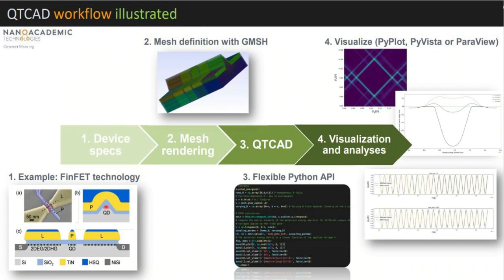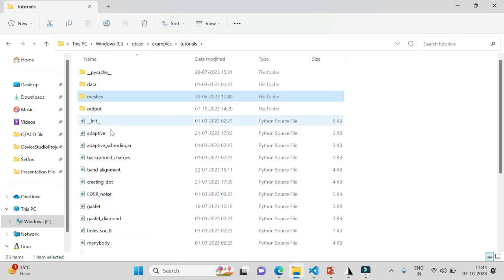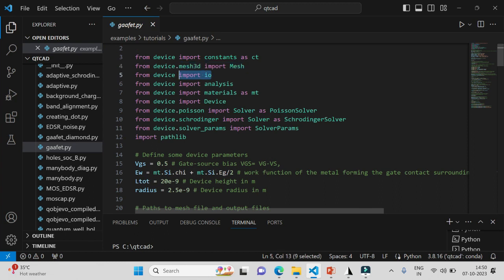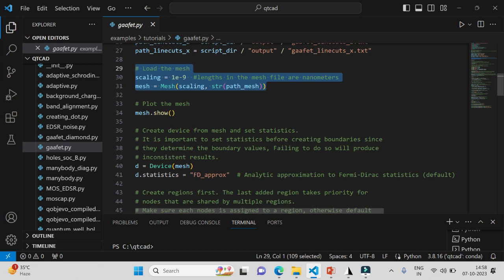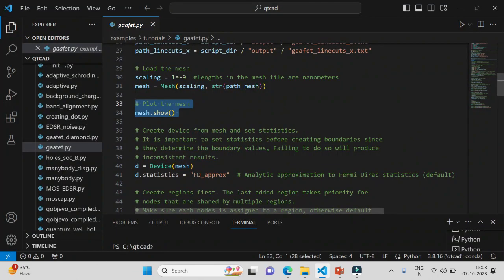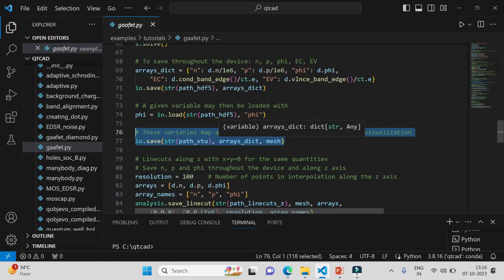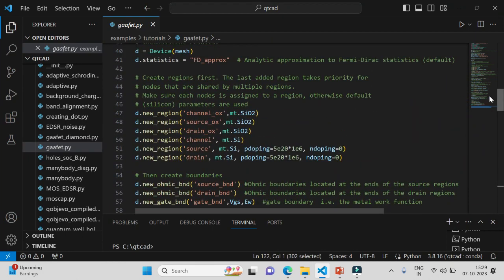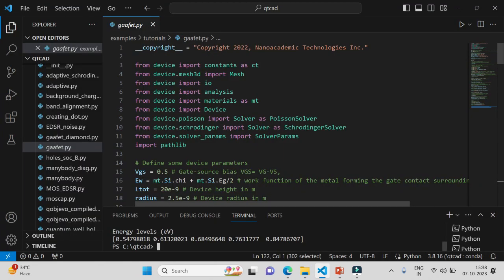Poisson and Schrödinger simulation of a GAAFET by QTCAD software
Poisson and Schrödinger simulation of a GAAFET: In this video, you will learn how to perform a basic electrostatic calculation for conduction electrons at equilibrium in a gate-all-around field-effect transistor (GAAFET) by QTCAD Software. QTCAD is a finite-element-based simulation platform for quantum technology developed by Nanoacademic Technologies Inc
The main features of QTCAD are:
- An electrostatics tool that solves the confining potential of quantum dots in semiconductor nanostructures and finds corresponding envelope functions for electrons or holes.
- A valley-splitting calculation tool.
- An exact diagonalization tool for the treatment of Coulomb interactions in few-electron systems.
- A master equation solver for quantum transport calculations in the sequential tunneling regime enabling the treatment of Coulomb blockade and the calculation of charge-stability diagrams.
- An electric-dipole spin resonance module that interfaces with QuTiP for time-dependent simulations of quantum control.
- A painless treatment at cryogenic (sub-K) temperatures of several designs of solid-state spin qubits.
- A user-friendly Python application programming interface (API) to launch simulations.
- Compatibility with devicegen, an open-source Python API enabling to define gated quantum dot geometries from gate layouts (GDS files).